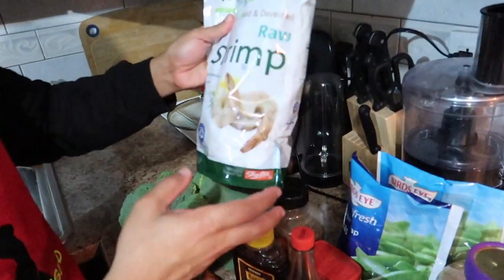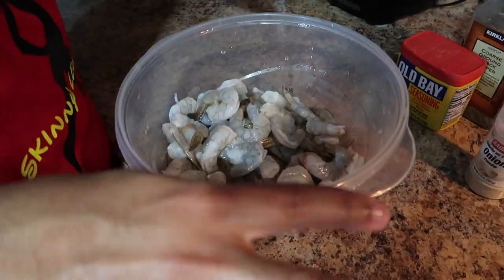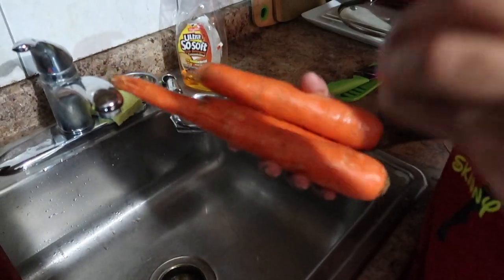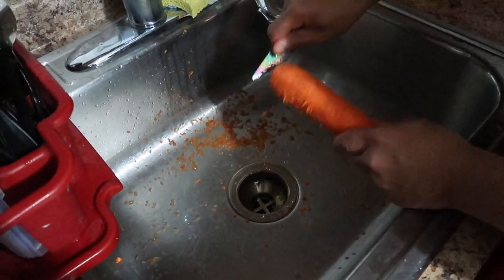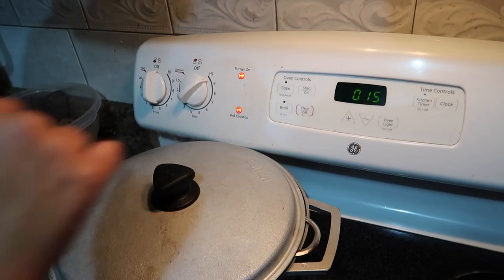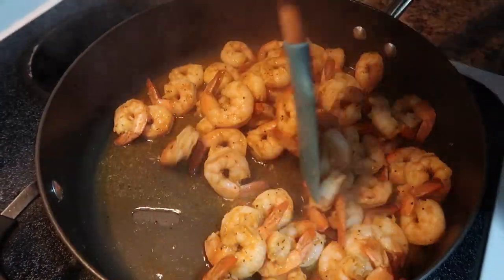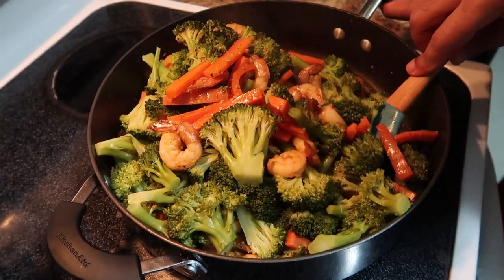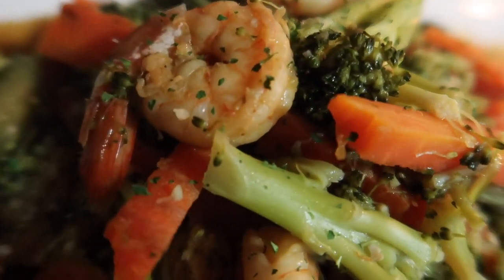HOW TO MAKE HONEY LIME SHRIMP STIR FRY 🍤🥦🥕| In Di Kitchen w/BaddieTwinz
BECOME A MEMBER NOW TO GET PERKS AND EXCLUSIVE CONTENT!!!

Add us on YouNow so you can video chat live with us every weekend!!!

NEED A BIRTHDAY SHOUT OUT?
NEED SOME ADVICE?
NEED US TO CHEER YOU UP?
NEED US TO SURPRISE A FRIEND OR FAMILY MEMBER?
REQUEST A PERSONALIZED VIDEO FROM US ON CAMEO!

SEND US MAIL ✉️ (address below)

Carey Smith
2414 65th street
Unit #747

Amazon Christmas Wishlist

One Love!
BaddieTwinz.